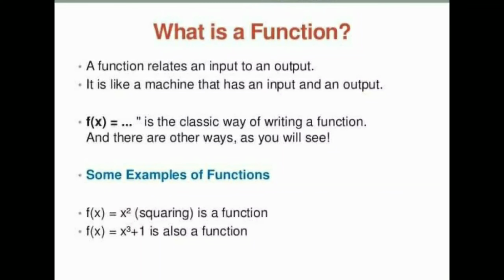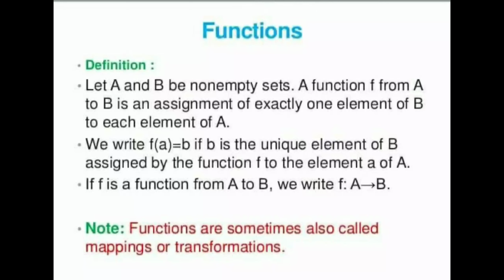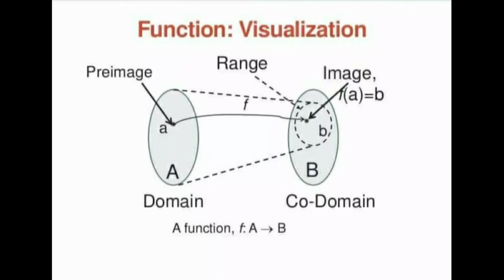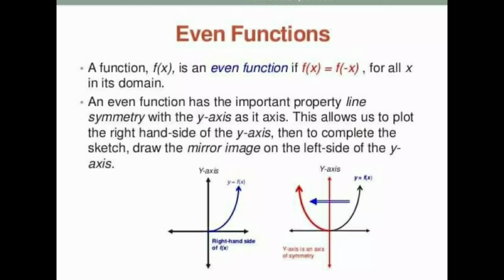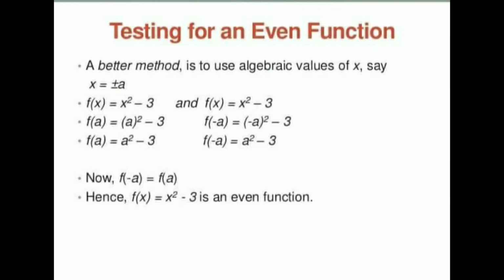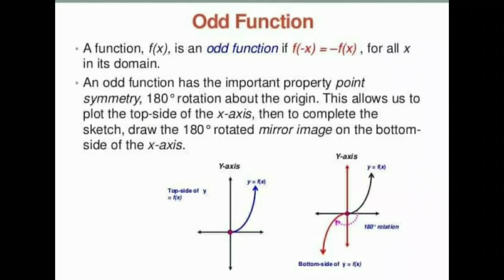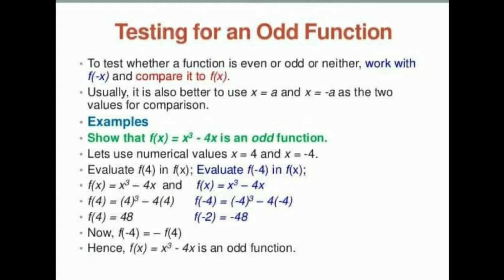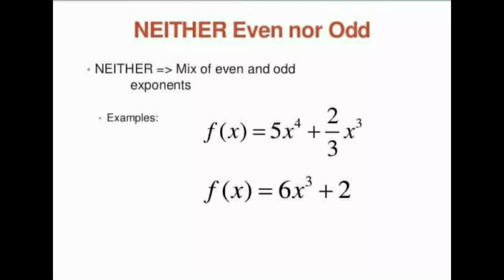Class -11/12✍ topic FUNCTION and Type of FUNCTION, even function and odd function ,and check it?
Class -11/12✍ topic FUNCTION and Type of FUNCTION, even function and odd function ,and how to check it?
For class 11,12 fundamental topic FUNCTION , type of function.